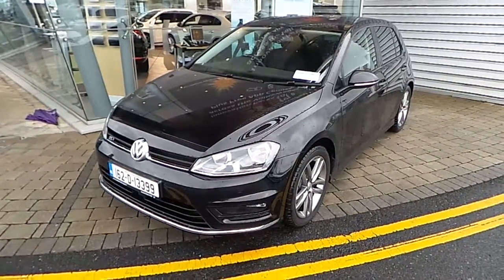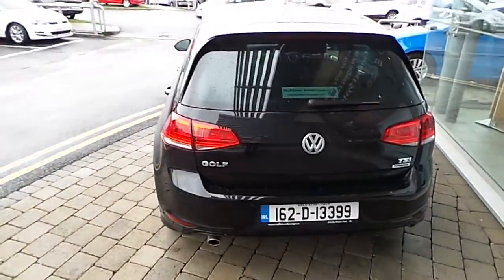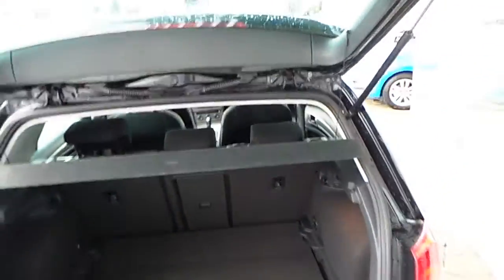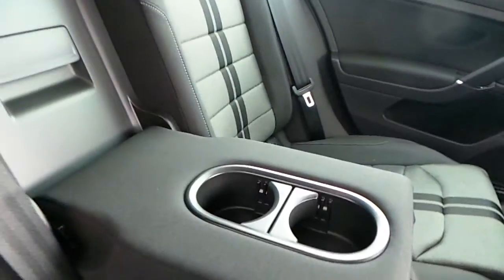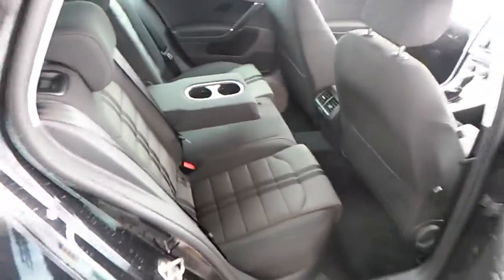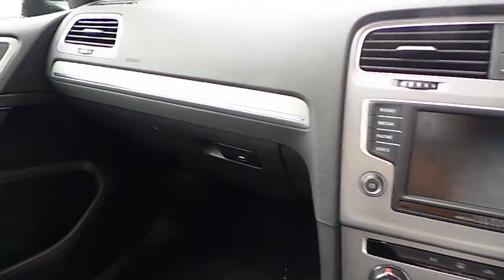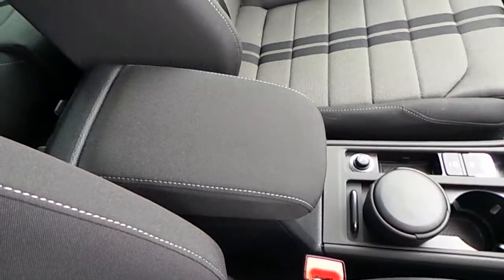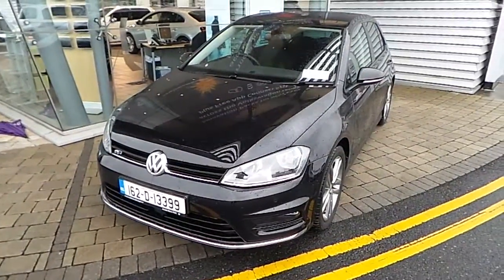162D13399 - 2016 Volkswagen Golf E-R 1.2TSI D7F 110HP 5DR 27,950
Here is a video of our 162D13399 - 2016 Volkswagen Golf E-R 1.2TSI D7F 110HP 5DR 27,950. Please contact Sales to arrange a test drive today. McAllister Volkswagen 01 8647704 infovwairside.com